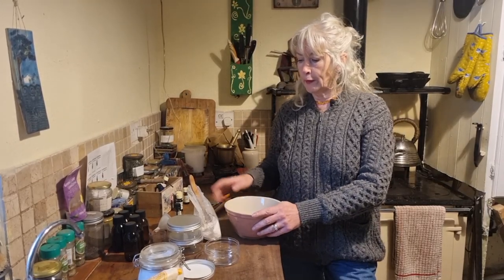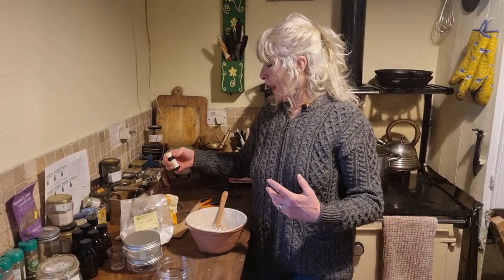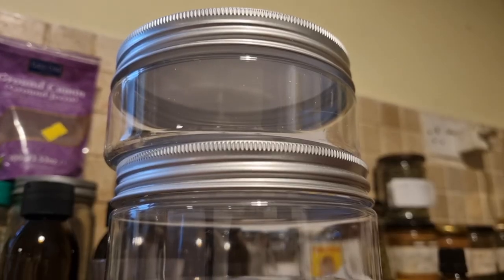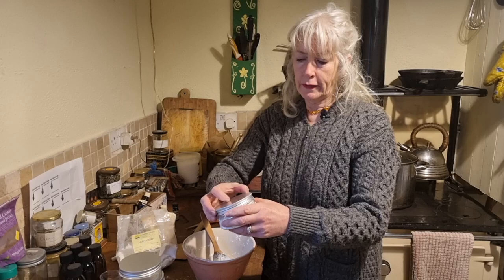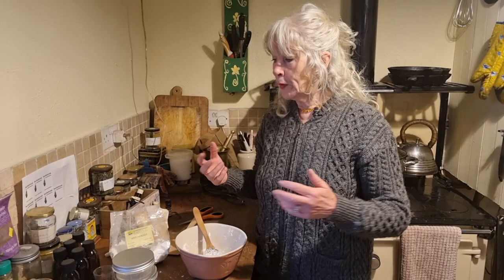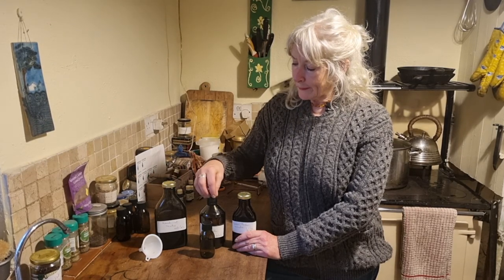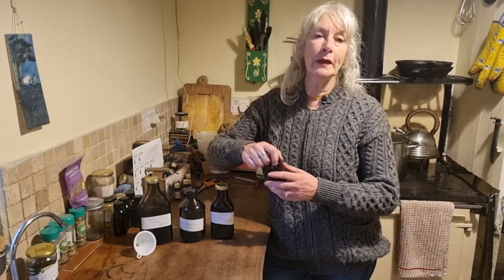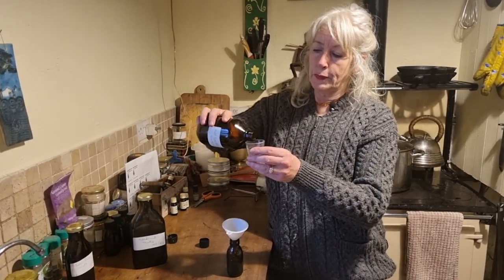Making A Herbal Formula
Using herbs for good health is wonderful and combining herbs together into a formula can make remedies even more beneficial.  Here I show you how to make a digestive formula which can be of help to everyone as we approach the festive season.  Try out the Dusting Powder as well - it can make a great gift for someone as well as being a luxury to use after the bath.

If you would like to learn about herbs and plant medicine, check out my Introduction to Herbal Medicine course,

If you would like to know more about us have a look at the You can find out about the Wise Woman Way training

Thanks to Lol for the lovely music.  and he is on YouTube too